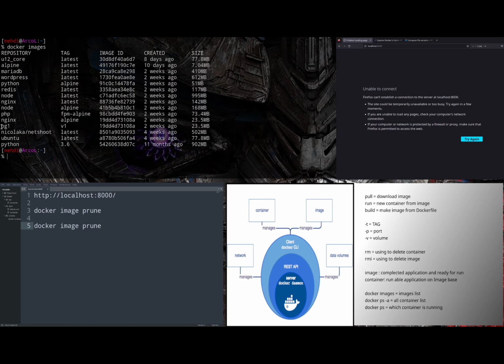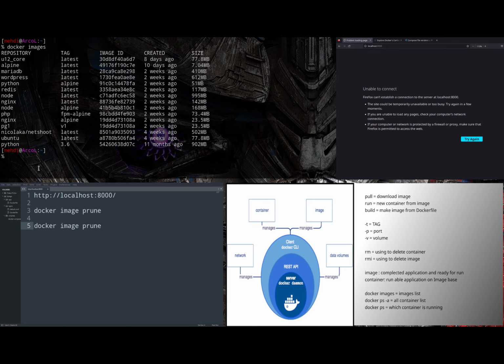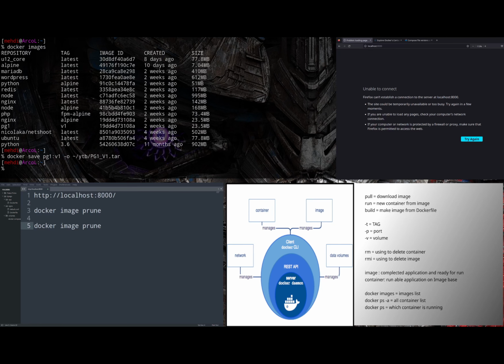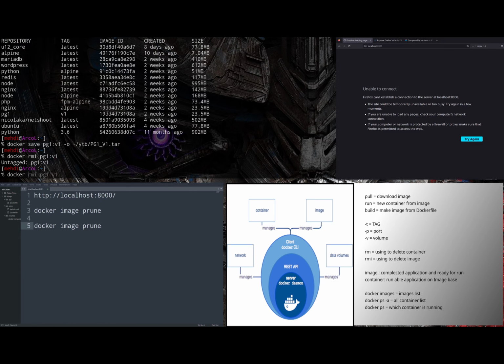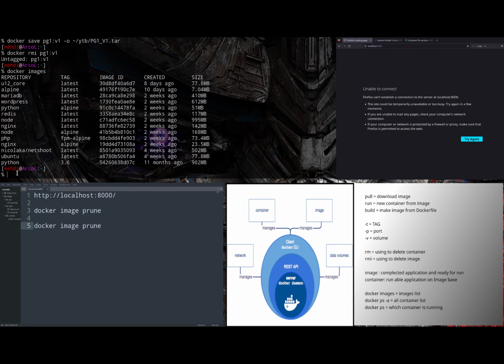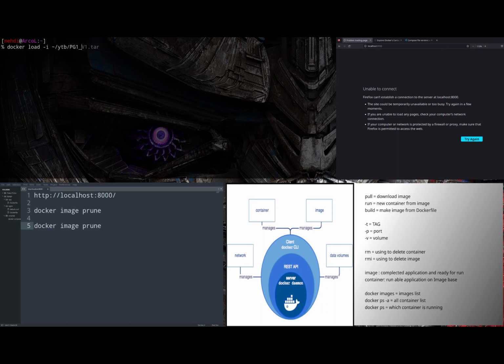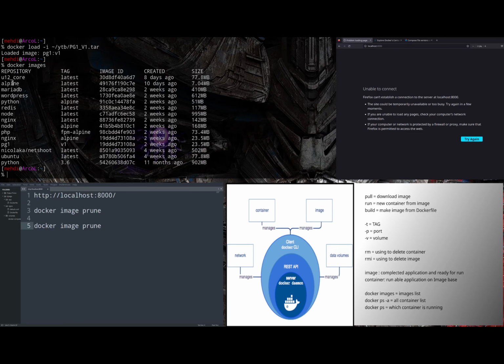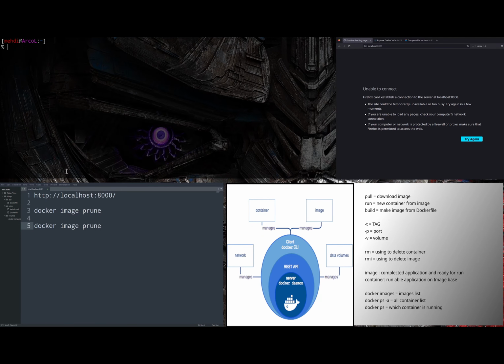04 - Save and Load Images. Docker images, how to save or load images . docker tutorial